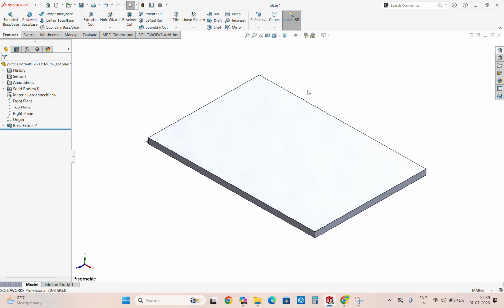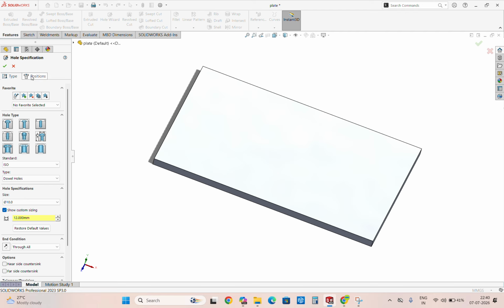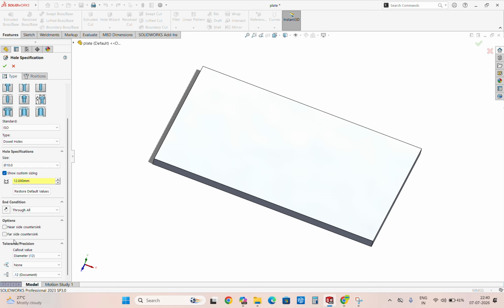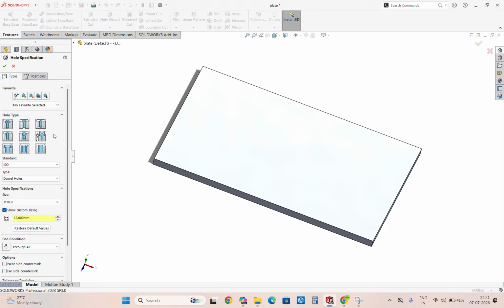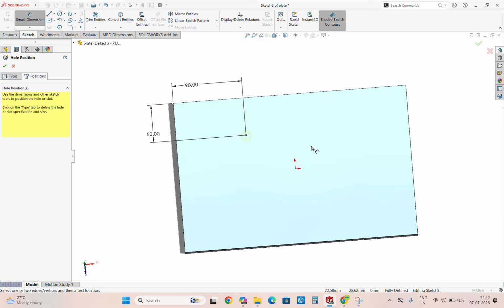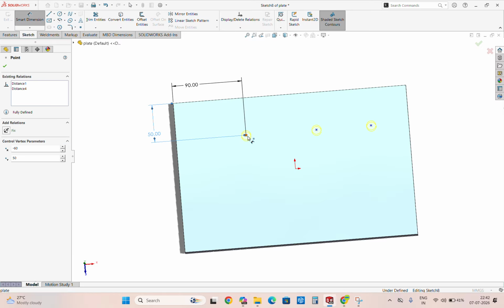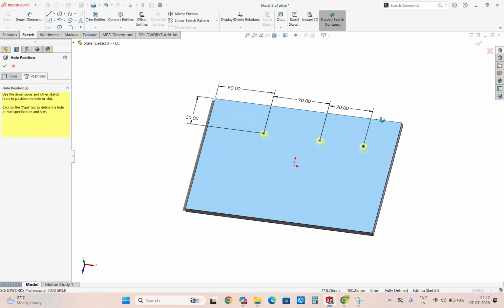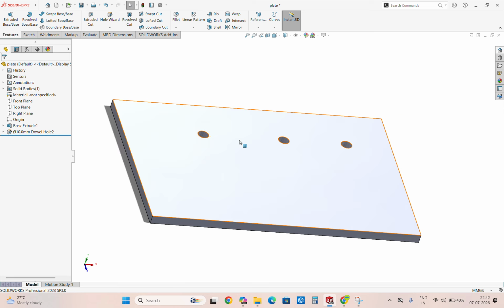How to Use the Hole Wizard Feature in SOLIDWORKS| SOLIDWORKS Hole Wizard: Complete Tutorial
🔩 Learn the Hole Wizard Feature in SOLIDWORKS – Complete Beginner Guide! 🔩
In this tutorial, you'll learn how to use the Hole Wizard feature in SOLIDWORKS to create accurate and industry-standard holes quickly and efficiently. The Hole Wizard eliminates the need for manual sketches and cuts by providing predefined hole types such as simple holes, tapped holes, counterbore holes, countersink holes, dowel holes, and more.
This step-by-step tutorial covers:
✅ Introduction to the Hole Wizard feature
✅ Selecting hole standards and specifications
✅ Creating simple and threaded holes
✅ Positioning holes accurately using the Positions tab
✅ Understanding hole types and end conditions
✅ Editing and modifying Hole Wizard features
✅ Best practices for mechanical design and manufacturing
Whether you're a student, beginner, or professional CAD designer, mastering the Hole Wizard will help you create cleaner models, improve design efficiency, and produce manufacturing-ready parts with ease.